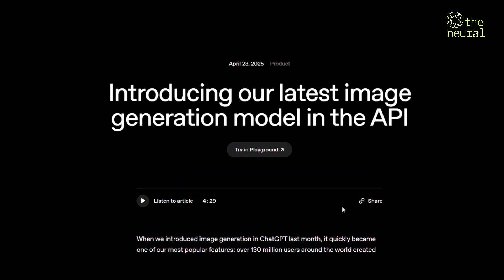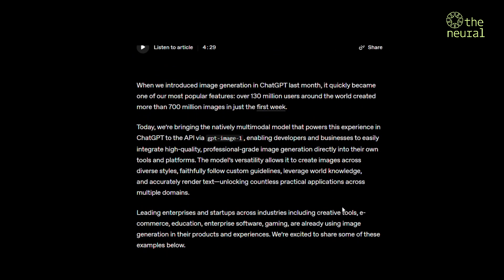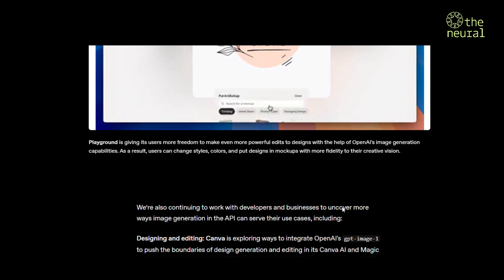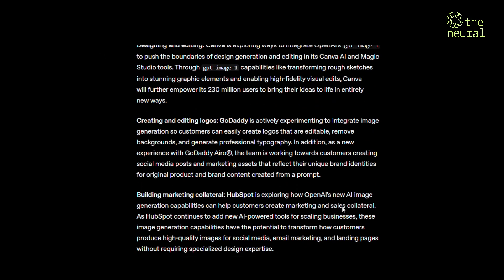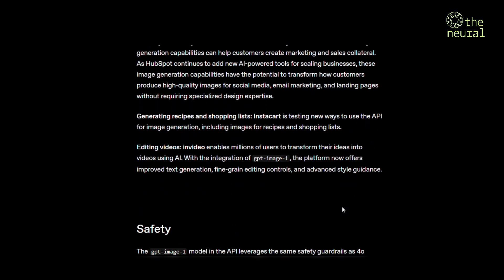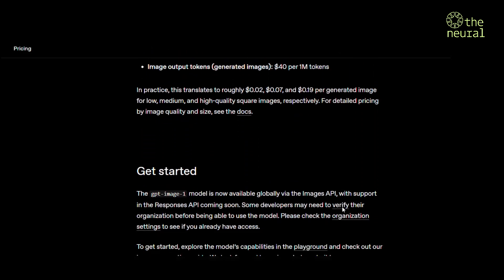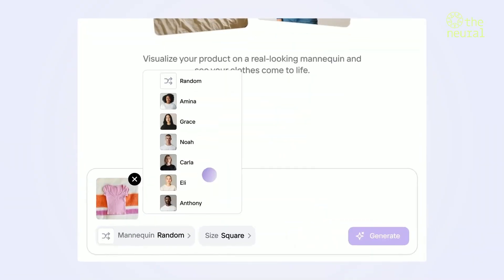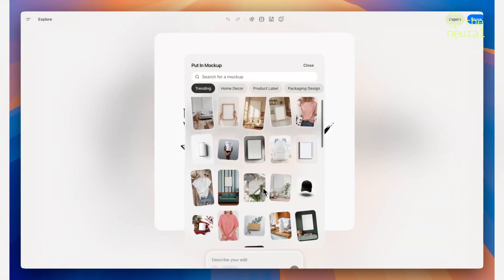OpenAI’s Updated Image Tool Just Changed Everything!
Discover how OpenAI's newly updated GPT Image-1 model is revolutionizing content creation in 2025! In this video, we explore the powerful capabilities of this groundbreaking API that generated over 700 million images in just one week through ChatGPT. Learn how this multimodal powerhouse creates professional-grade images across diverse styles, follows custom guidelines perfectly, and renders text with incredible accuracy.

We'll demonstrate how major companies like Adobe, Figma, and Wix are already integrating this technology into their platforms, transforming everything from marketing workflows to thumbnail creation. You'll see practical examples of the API in action, including the impressive impainting feature that lets you edit specific parts of images using masks.

Whether you're a designer, content creator, developer, or AI enthusiast, this affordable API (costing just pennies per image) is making high-quality AI image generation accessible to everyone. By the end of this video, you'll understand how to leverage this technology to enhance your creative projects and streamline your workflow.